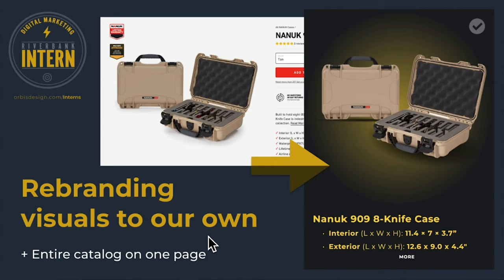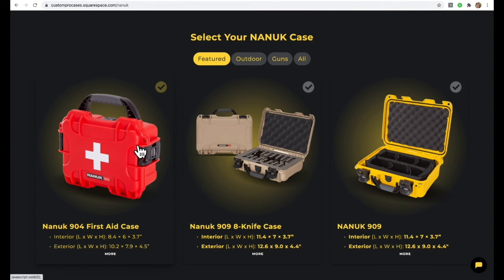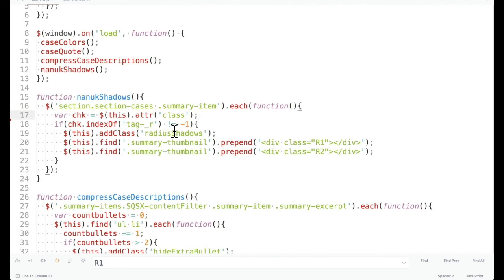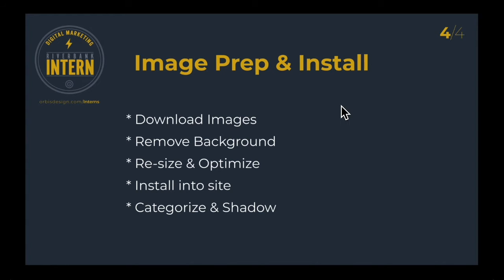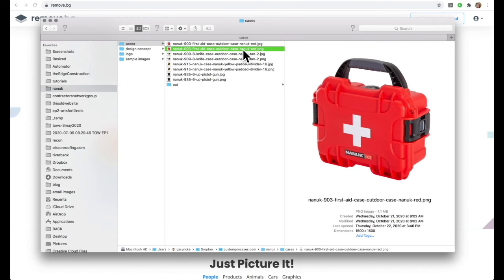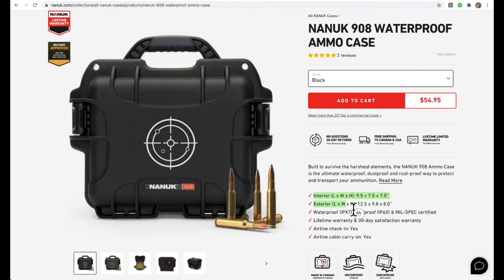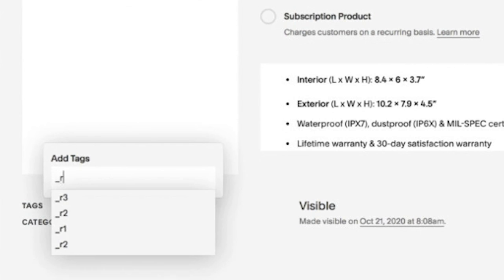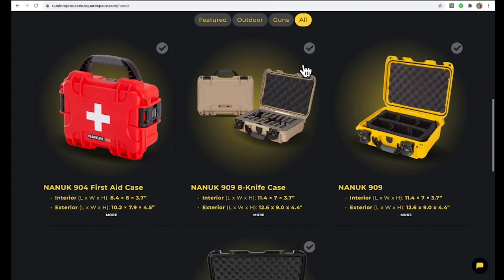Product images rebranding and installing Squarespace site